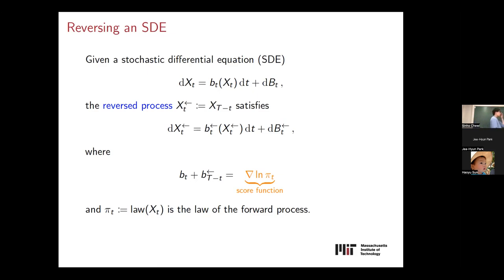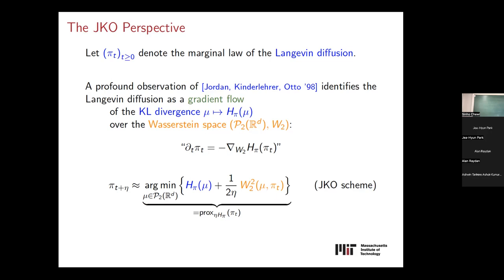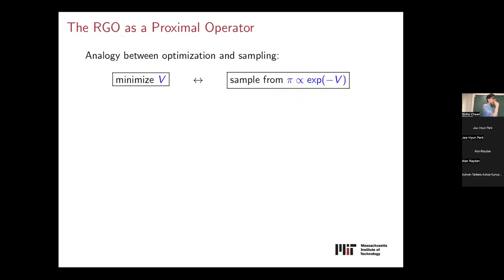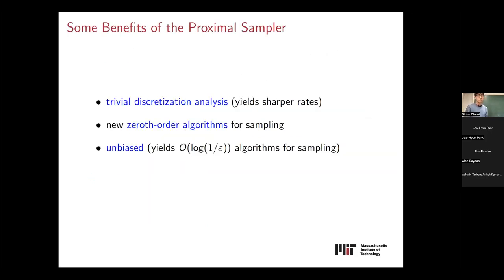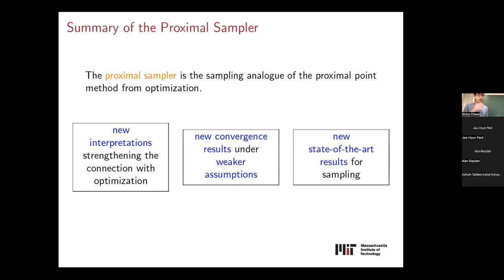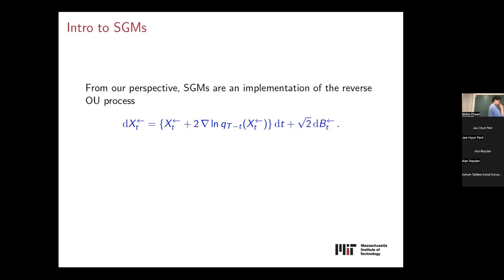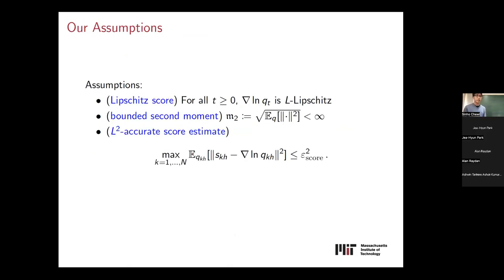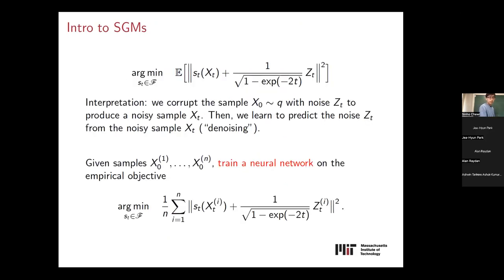Sinho Chewi: Two Applications of Reversed SDEs to Sampling